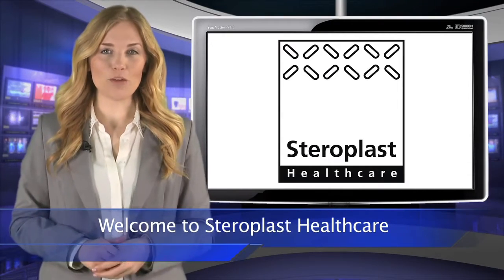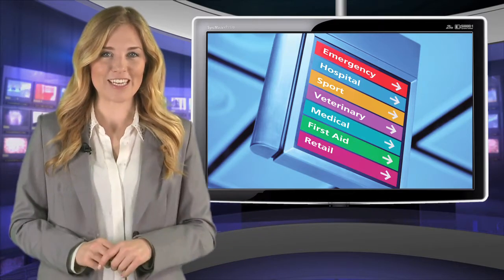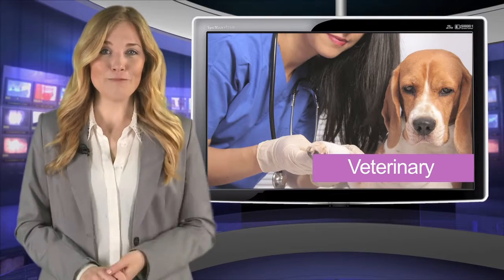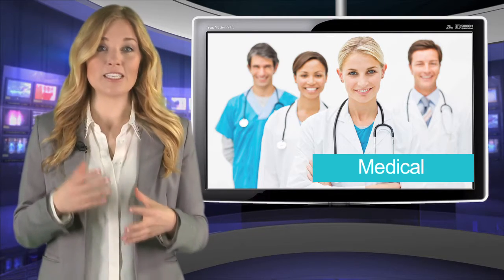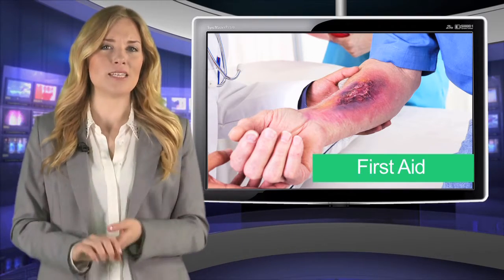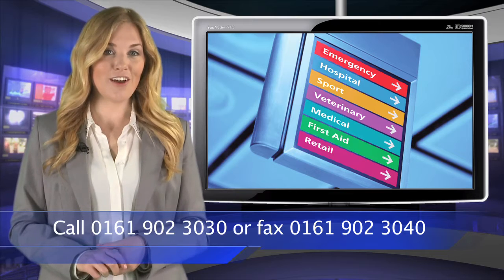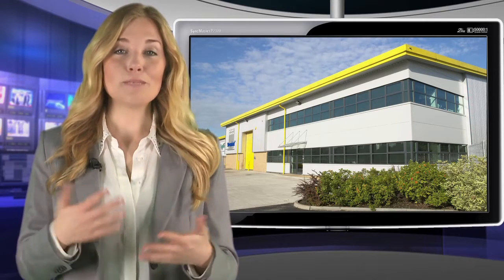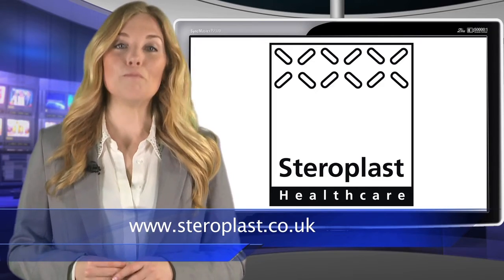VideoNews Sample: Steroplast